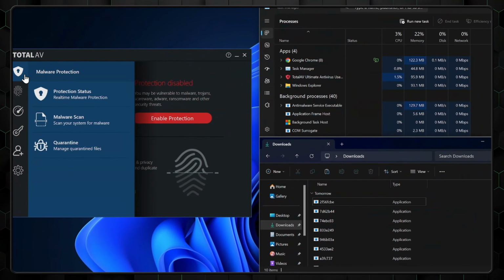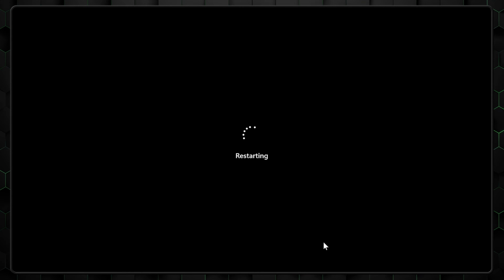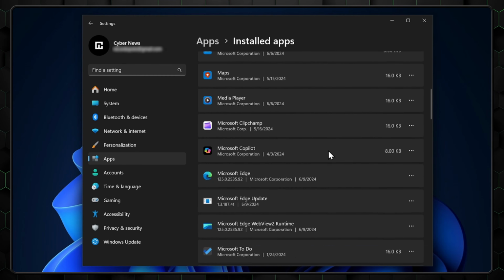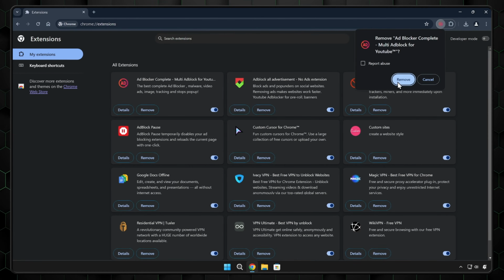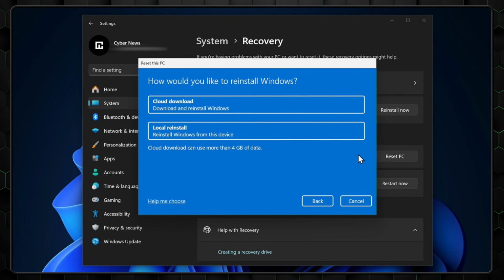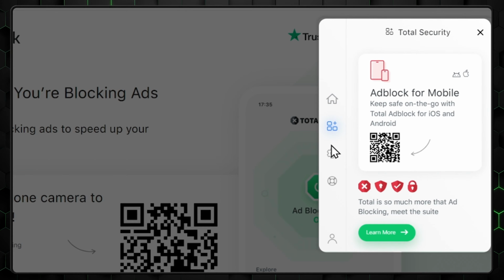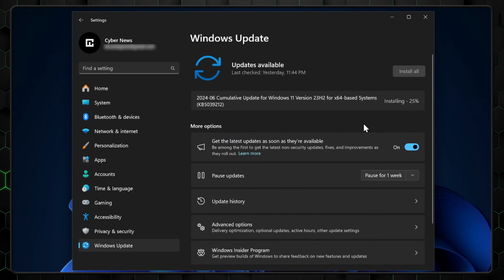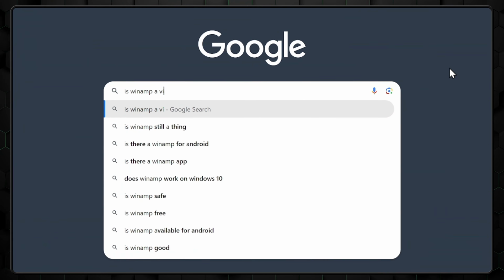How to remove virus from Windows 11 PCs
💎 Grab the best antivirus to remove malware and stay safe! 💎

Don't worry, everybody gets sick, even your Windows computer… But you don't need to fear the malware, in this video, I'll show you how to remove virus from Windows 11…

🌎 Solution - use a good antivirus!

If you've already got a good one installed, go ahead and run a full scan or whatever scan your app offers. If you're still looking for a recommendation, I personally use Total AV. It is really easy to use, doesn't hog up my computer's resources, and has a solid reputation for catching malware -  a quick fix for your virus problems. As an antivirus Windows 11 alternative, Norton offers similar security but can be a bit complicated for beginners…

🛡 Alternative - remove apps/extensions manually!

Unless you're really confident in your skills or are willing to take the risk, it's best to stick with using antivirus software. The process is simple - go to settings, then apps, and look for the program uninstaller. Then, go through all the apps and keep an eye out for anything that seems suspicious. The tricky part is that most malware can be hidden using normal-sounding names, so this can be confusing for beginners. My advice? If you're unsure about any app, just give it a quick Google search to see if it's trustworthy or if it could be a virus. Then, delete it if it turns out it's not.

🔑 Advanced option - Windows Recovery mode

The last method of how to remove a virus from Windows 11 - is to try to restore your computer to an earlier time when the virus wasn't here. The tricky part is that this feature might not be set up properly on your Windows. But there should be at least one point in time when you installed something, and Windows automatically made a recovery point. Also, keep in mind that this is an advanced task, so do it at your own risk.

🏰 Preventing another virus!

Keep your computer up to date by installing all the latest Windows updates. Oh, and don't forget to update all your apps too! You'd be surprised how many viruses spread just because people forgot updates. Next, keep things clean - only download stuff from trusted sources. If something seems fishy, don't touch it! Stick to websites and apps you know you can trust. If you're not sure about a site, do a quick Google check to see if it's legit. Oh, and here's a neat trick: if you've got an antivirus with an adblocker like TotalAV’s Total Adblock, it can tell you if a website might be up to no good.

Lastly, never ever click on weird links in emails. If it looks sketchy and doesn't seem legitimate, like if it's missing the usual provider's name, it's probably a scam or malware. Hope these tips help you steer clear of viruses! It lets us spread the word to more people who could use the help.

00:00 Intro
0:11 Solution - use a good antivirus
1:25 Alternative - remove apps/extensions manually
2:17 Advanced option - Windows Recovery mode
2:54 Getting more from an antivirus?
3:32 Preventing another virus!
4:38 Conclusion – how to remove a virus from Windows 11!